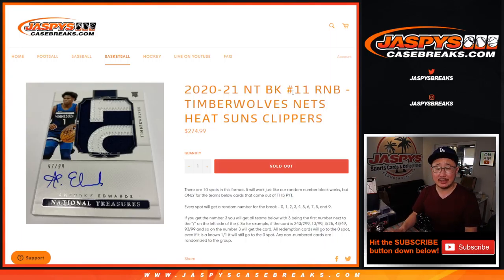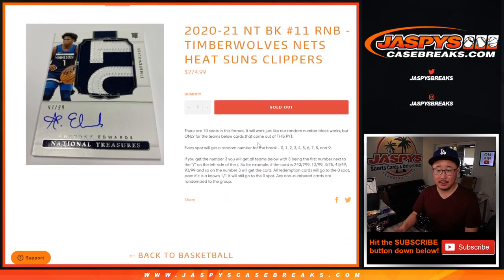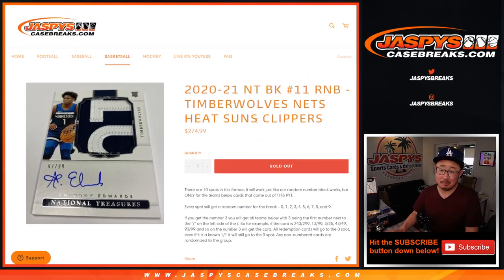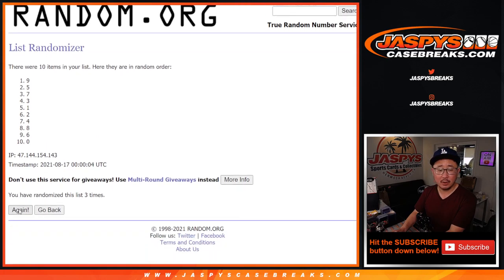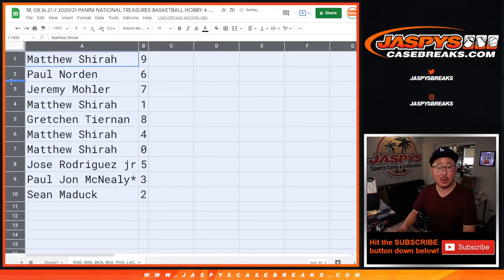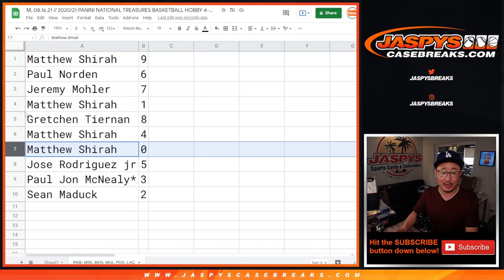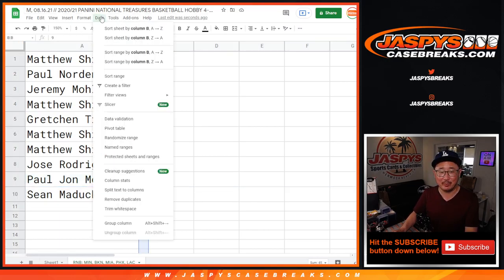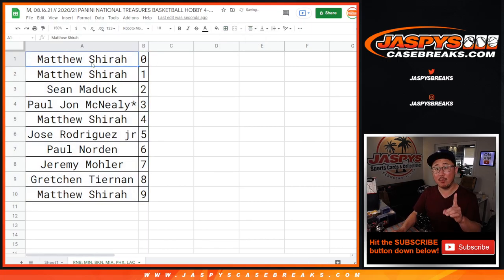RNB: MIN, etc. // M, 08.16.21 // 2020/21 PANINI NATIONAL TREASURES BASKETBALL 4-BOX BREAK #11 *PYT*